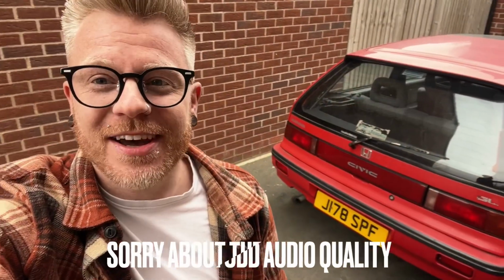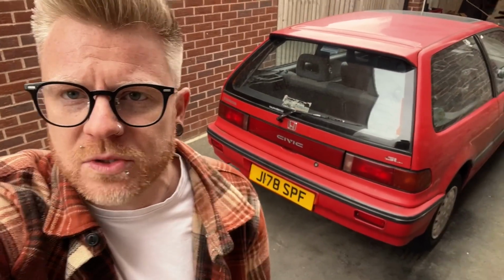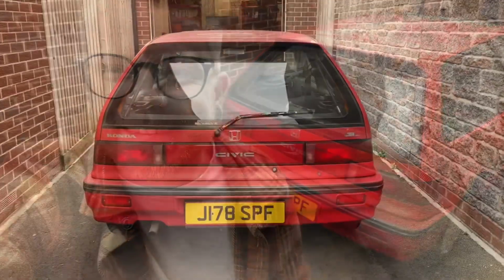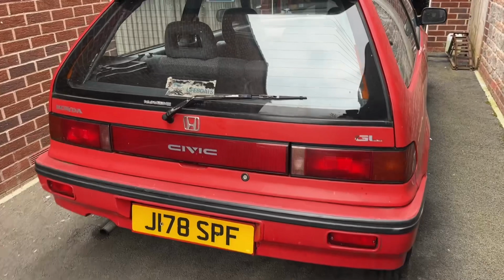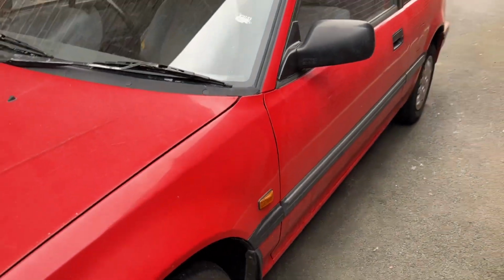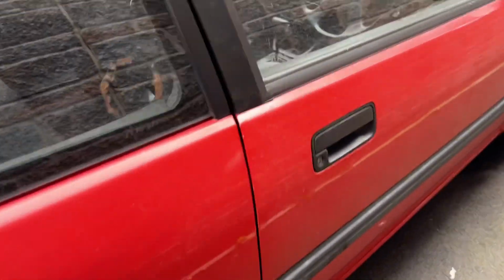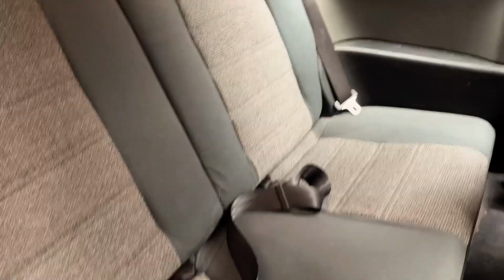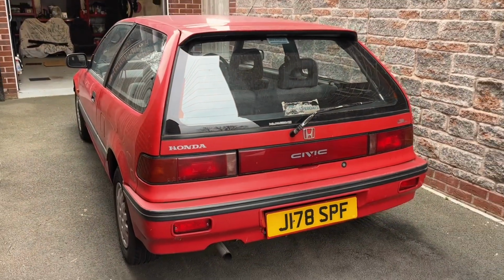Purely Automotive - New Car Day (It’s a 90’s Honda of Course)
In this video, you’ll see my latest purchase!

Don’t forget to follow over on Instagram @PurelyAutomotive for regular photos and updates.